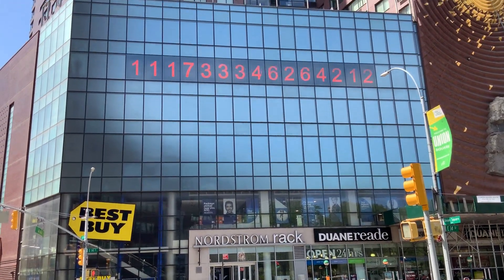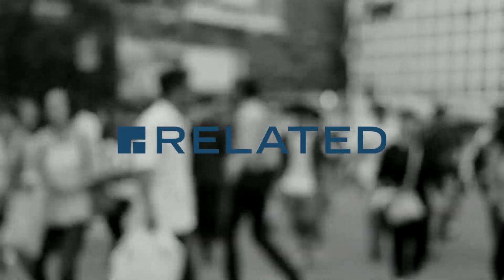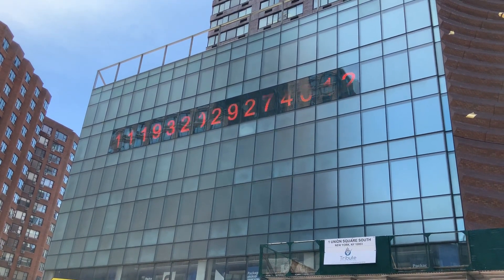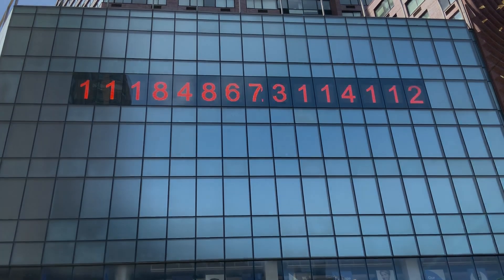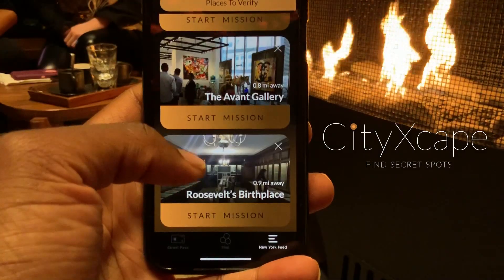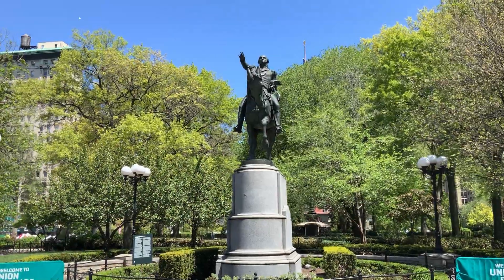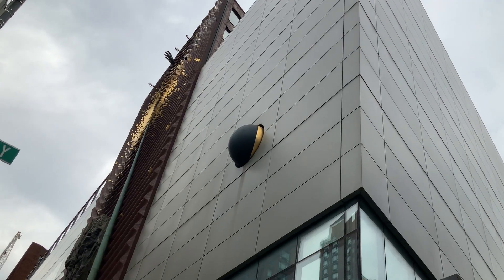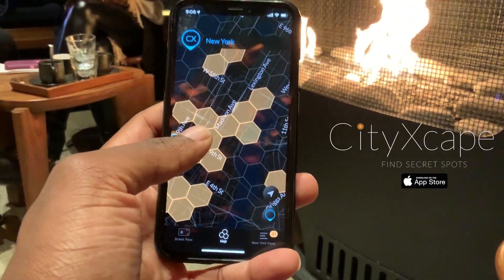The World's Most Confusing Clock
The most confusing clock in the world is in New York City. It is called the Metronome and is a large public art installation located along the south end of Union Square. The work was commissioned by the Related Companies. This confusing clock cost $4.2 million and contains a bunch of little secrets that most people blissfully miss as they pass by it. This atomic clock is one of the largest private commissions of public art. Here is its story.